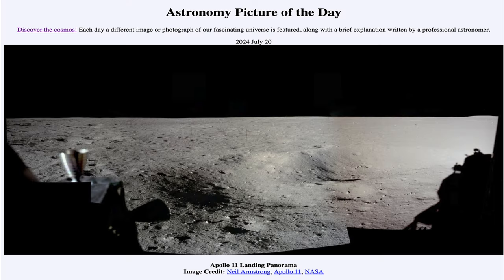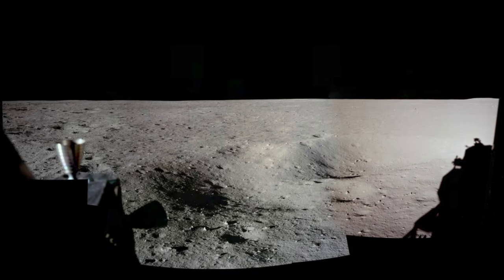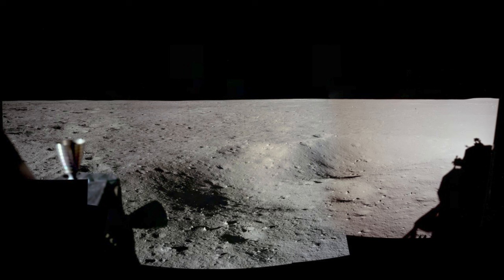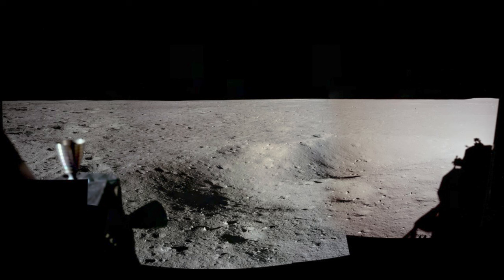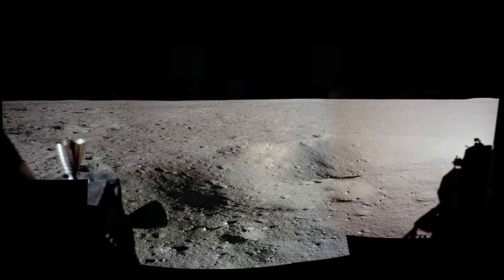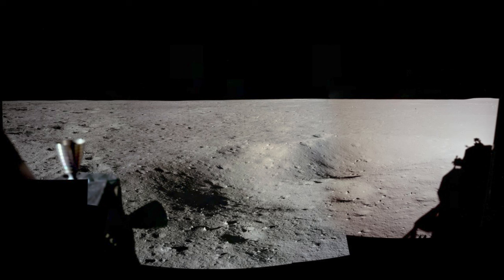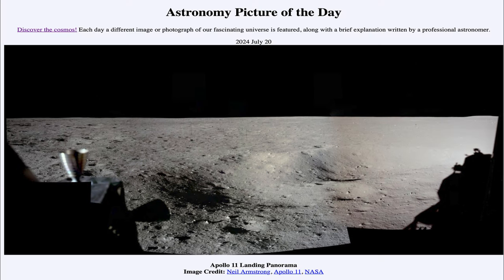2024 July 20 - Apollo 11 Landing Panorama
In today's image, we see a panoramic image put together from some of the original images taken be Neil Armstrong when Apollo 11 first landed on the Moon 55 years ago today.